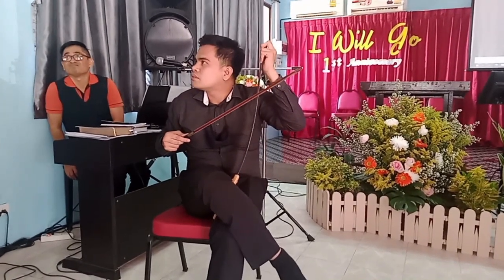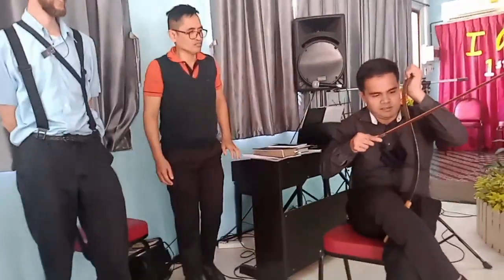Musical Saw Played by Eric Mundell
This is one of the instruments of Eric Mundell. He played four songs during the First anniversary of Phitsanulok Church, AY Program. He taught us how to play  his musical saw. He can play lots of instruments aside from musical saw. God bless to you brother Eric.